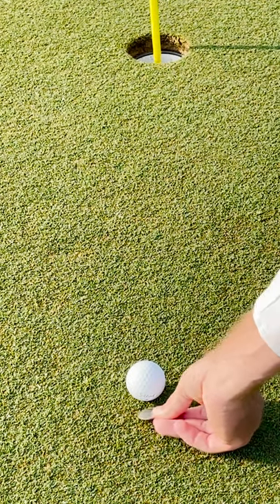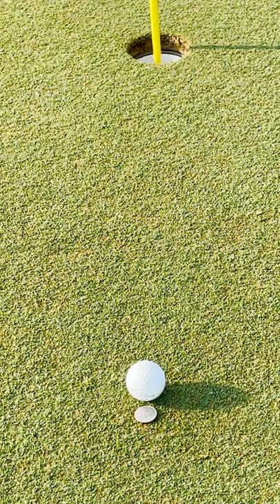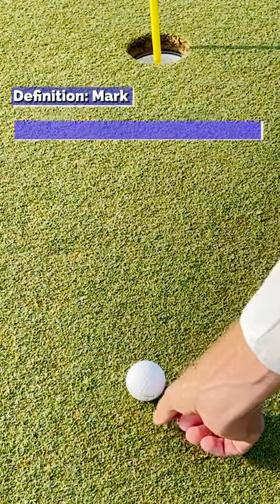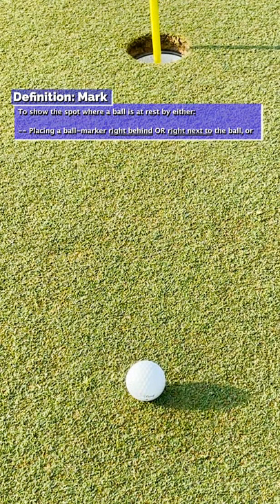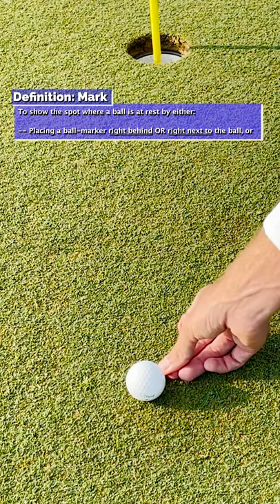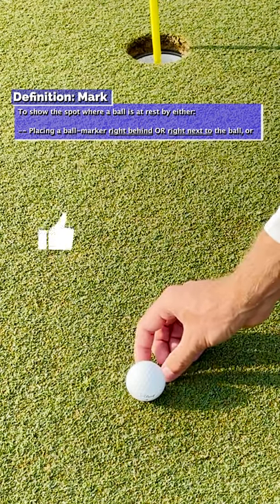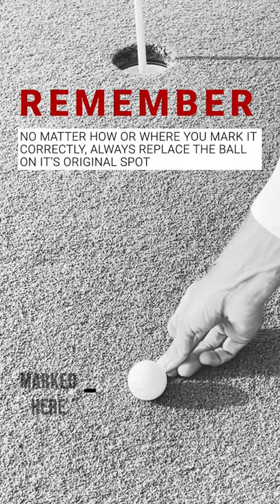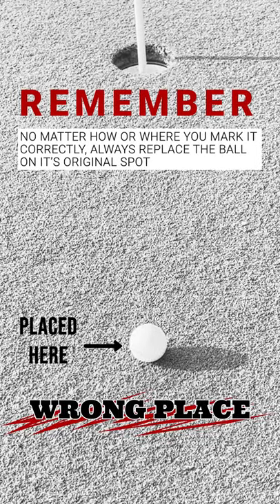How and WHERE to Properly Mark a Golf Ball Before Lifting It | Golf Rules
Before lifting a ball that must be replaced, a player must mark their golf ball. This video demonstrates how and WHERE to properly mark a golf ball before lifting it. Golf Rules Explained.

📖 RULE: DEFINITION: Mark
To show the spot where a ball is at rest by either:
-- Placing a ball-marker right behind or right next to the ball, or
-- Holding a club on the ground right behind or right next to the ball.

📖 RULE: 14.1a/2 INTERPRETATION: Marking Ball Correctly
Rule 14.1a (Procedure for Marking, Lifting and Cleaning Ball) uses "right behind" and "right next to" to ensure the spot of a lifted ball is marked with sufficient accuracy for the player to replace it in the right spot.

A ball may be marked in any position around the ball so long as it is marked right next to it, and this includes placing a ball-marker in front of or to the side of the ball